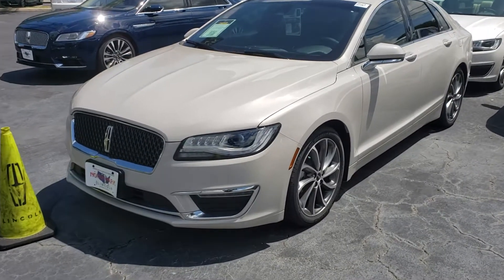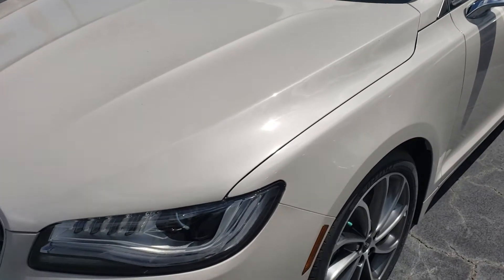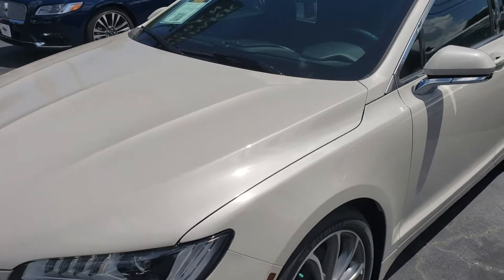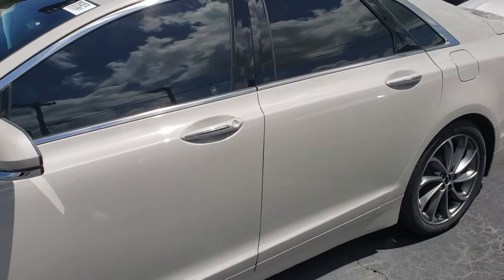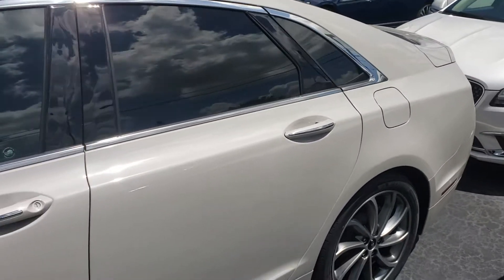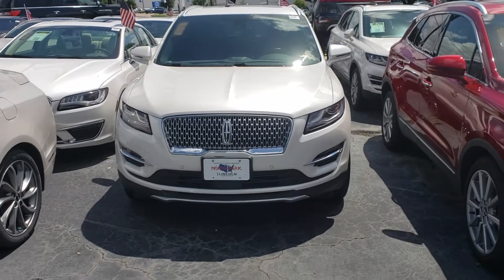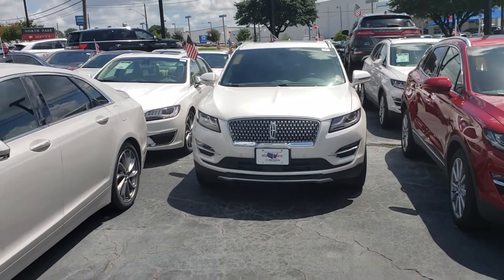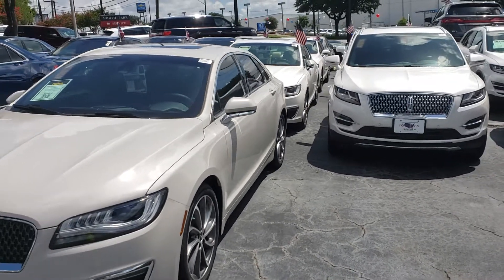July 2, 2019